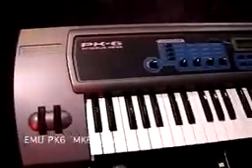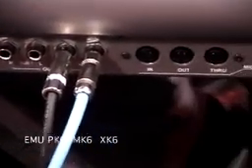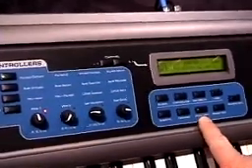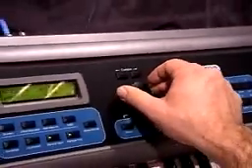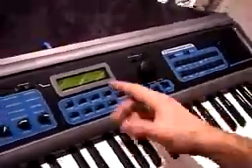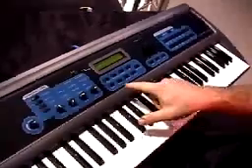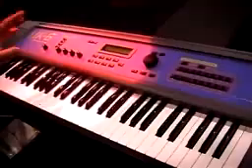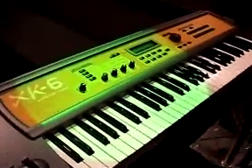EMU PK6 MK6 & XK6 Keyboards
Video from 2002 introducing EMU PK6, MK6, and XK6 Keyboards. The video is not great quality, but may be interesting for some. At one time the EMU Proteus modules were very popular.